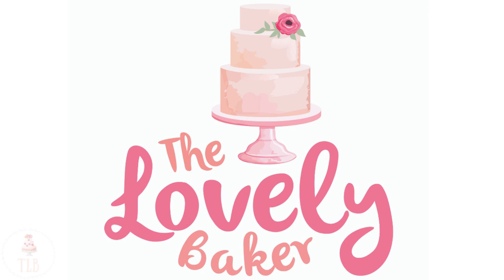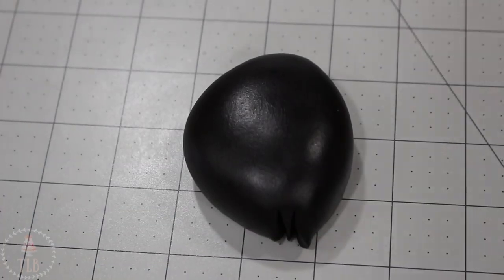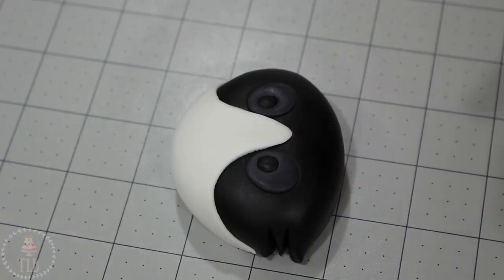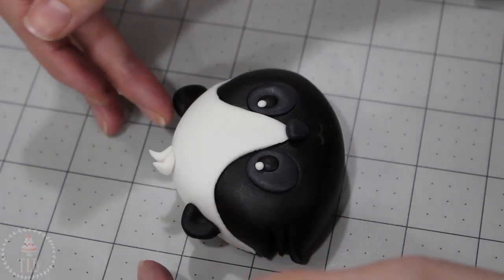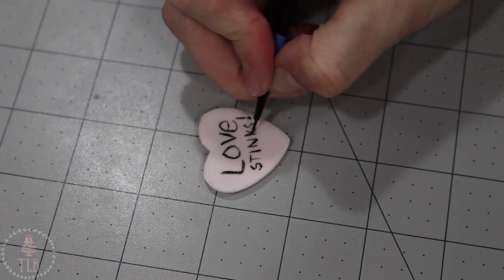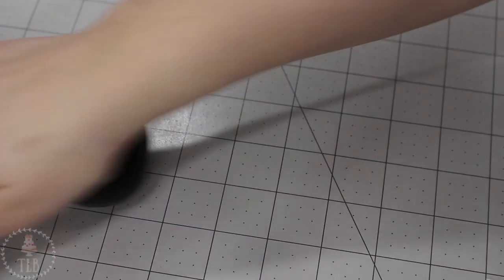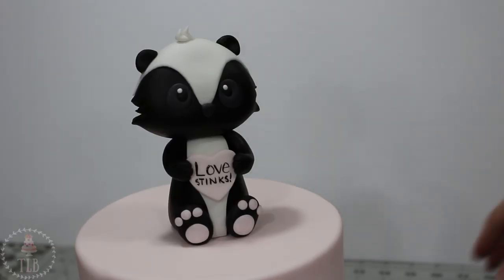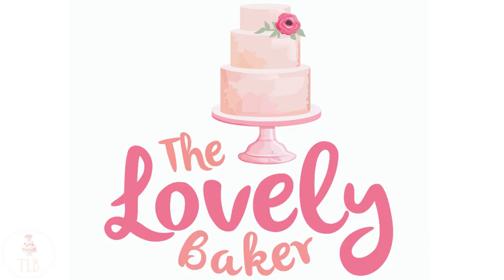Cute Skunk Anti-Valentines Day Cake Tutorial!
I hope you enjoyed this weeks video, I actually love Valentines day so its still pretty cute lol!!

~PRODUCTS USED~
Soft Fondant tool (similar to mine)
Fondant Smoother
Brown Color Dust
Square Cutter
Gel Colors in Wilton: rose